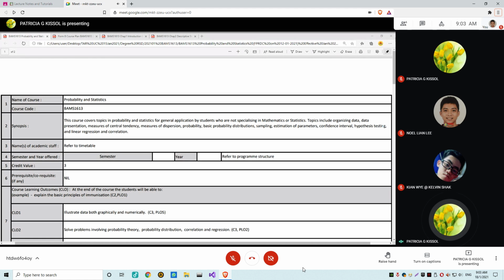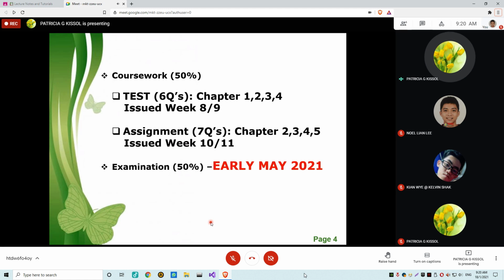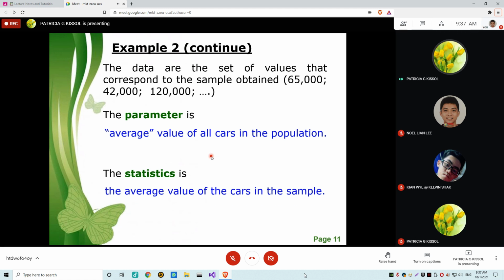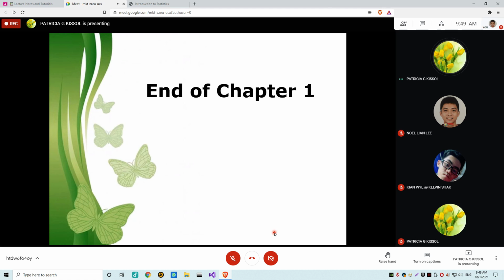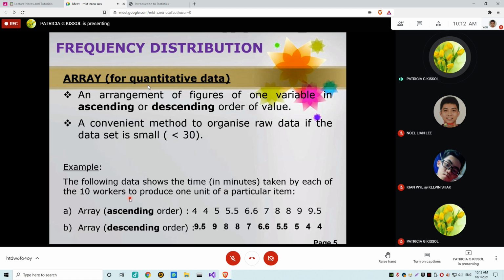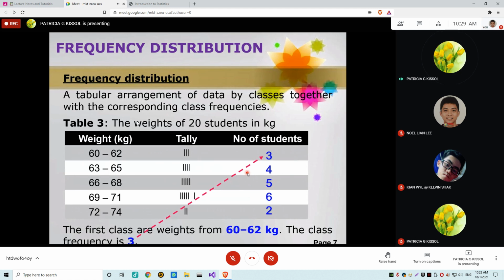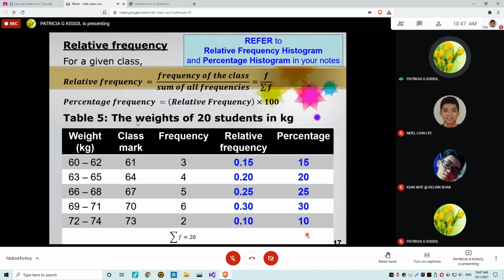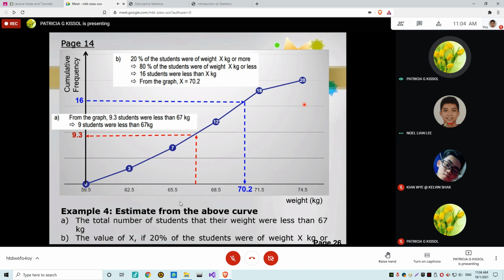(18.1.2021)PS Chapter 1 & Chapter 2